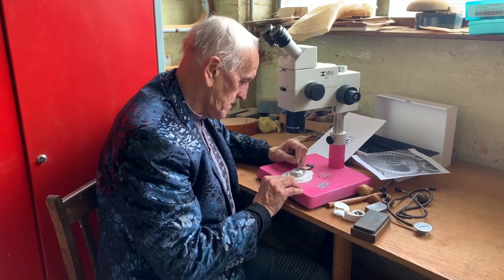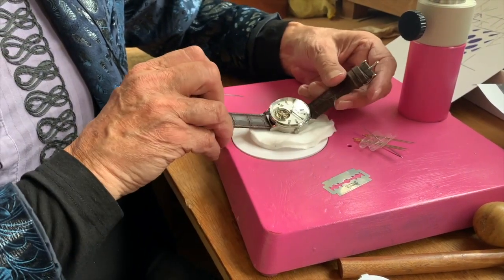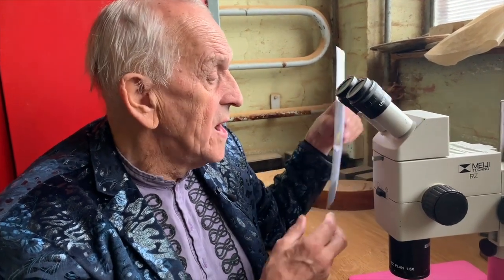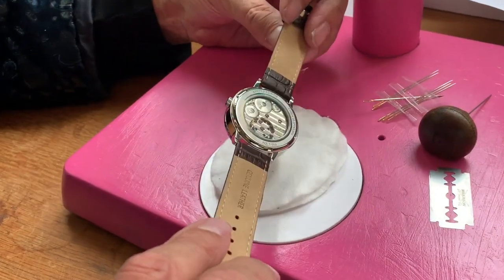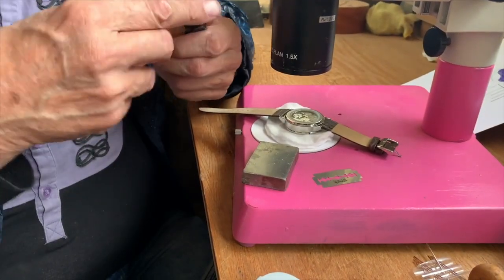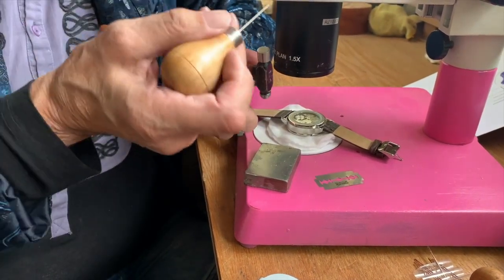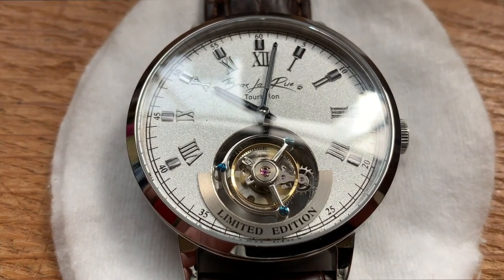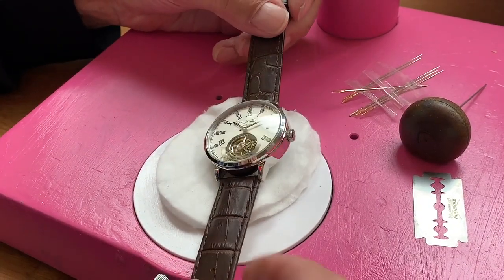Graham Short has just completed his most difficult project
World famous Birmingham micro-artist Graham Short has just completed his most difficult project to date. A design within a beautiful watch by manufacturer Brax La Rue.